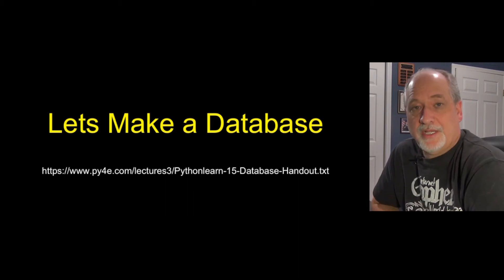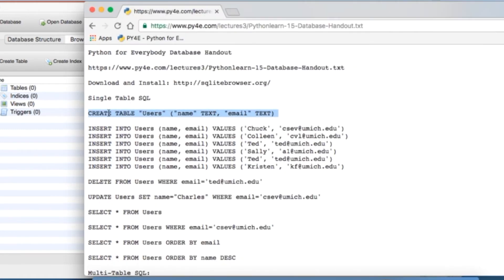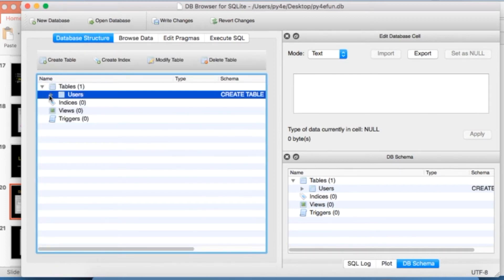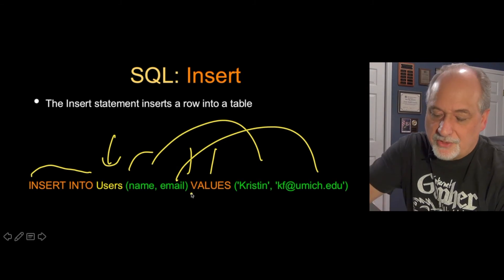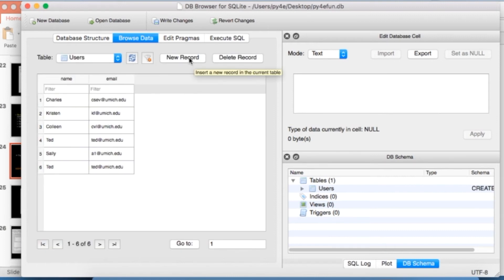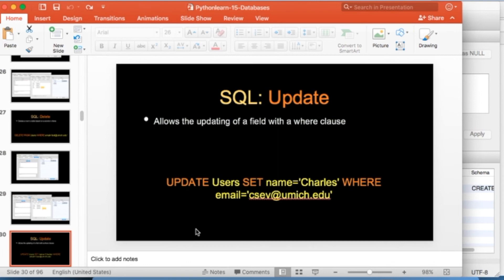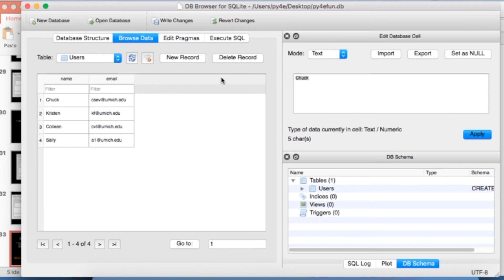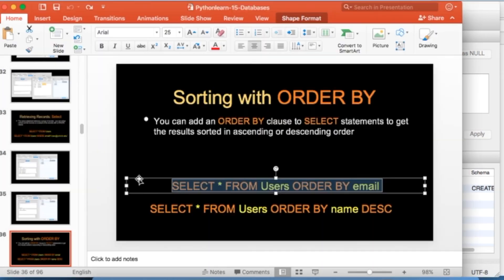PY4E - Databases - Single Table SQL (Chapter 15 Part 2)